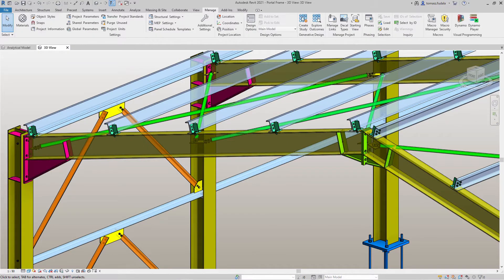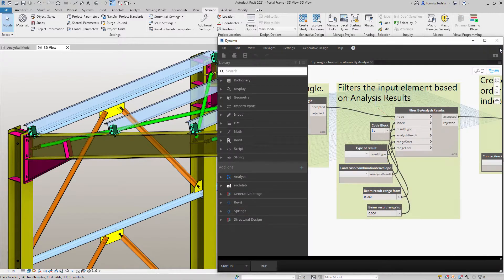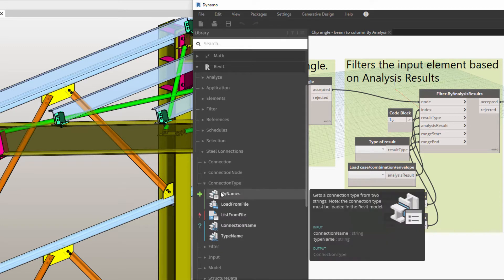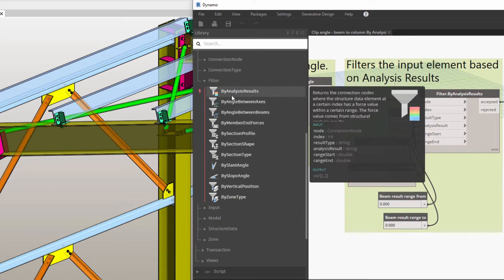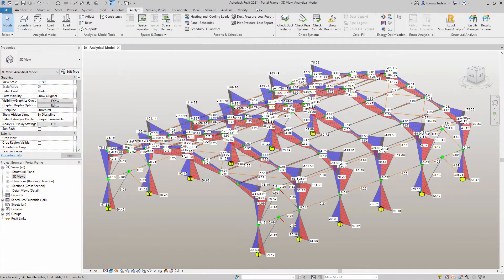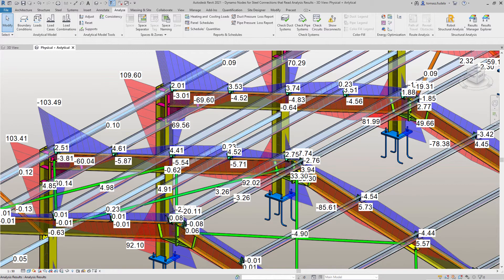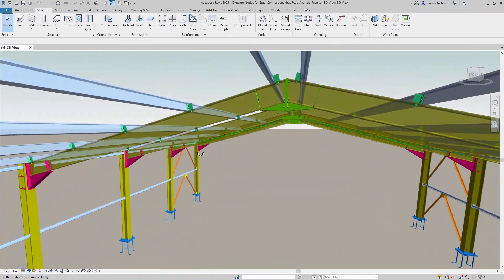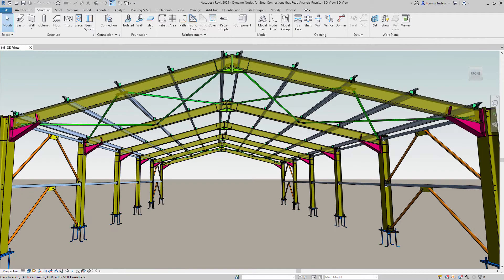Autodesk Revit Structure 2021 - Nodos de automatización de conexiones de acero con Dynamo para Revit